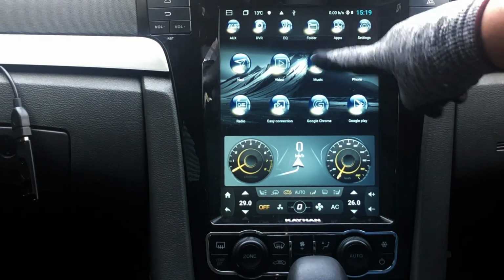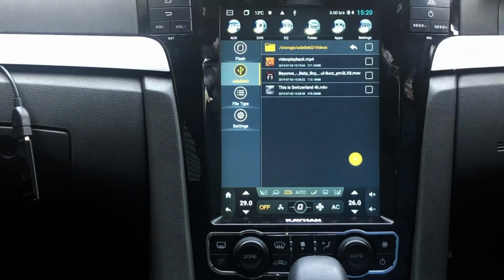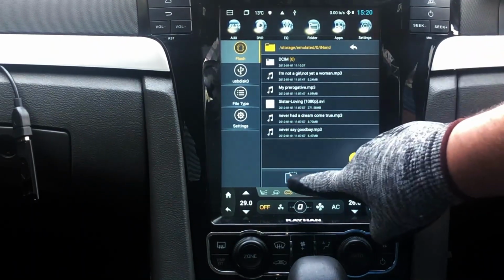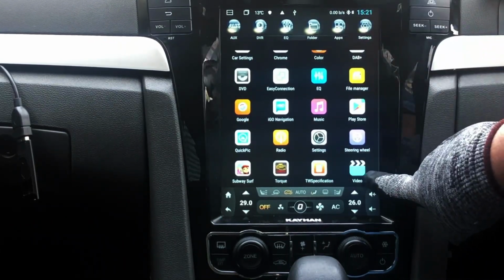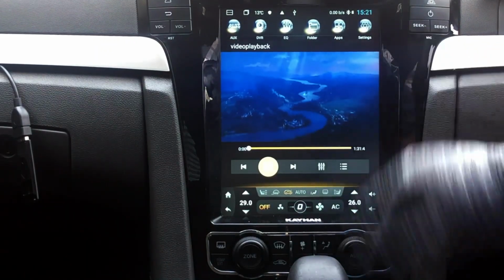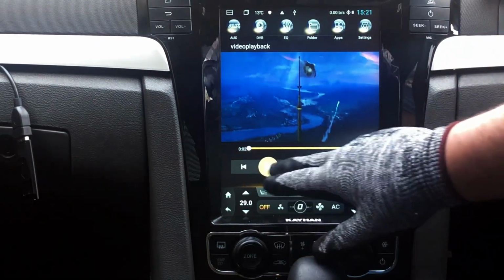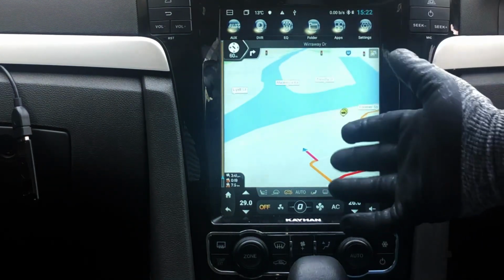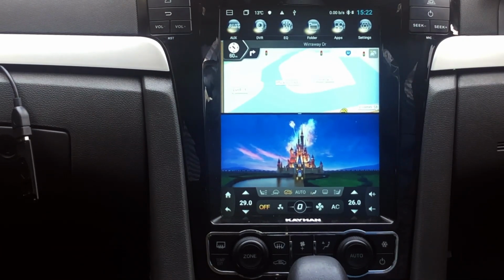Tips & Tricks; How to NETFLIX on Kayhan Car Audio Head Units | 100% working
Having trouble installing NETFLIX on Kyahan Car Audio Head Units?  For safety reasons, please watch videos when the vehicle is parked, and not when it is being driven In this video we use out VE Series II unit to show you how to watch videos on your head unit via USB. We also show you how to copy those video files on to your unit's internal storage so you may watch them without having your USB plugged in! Interested in purchasing a Kayhan Audio head unit or accessory for your vehicle?